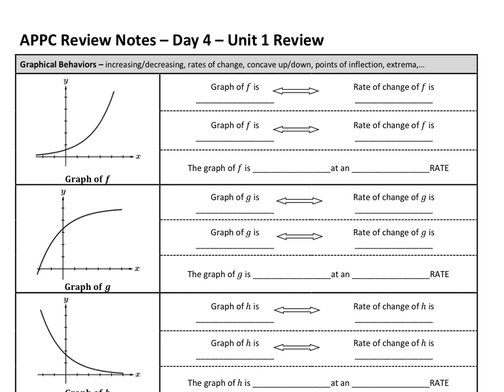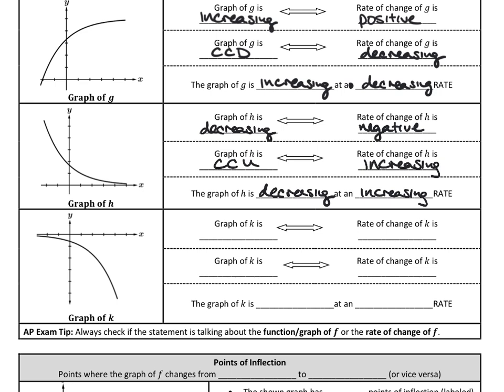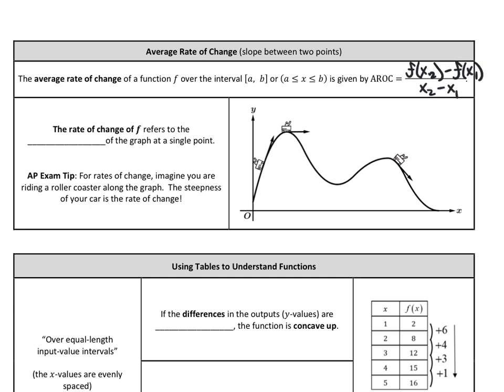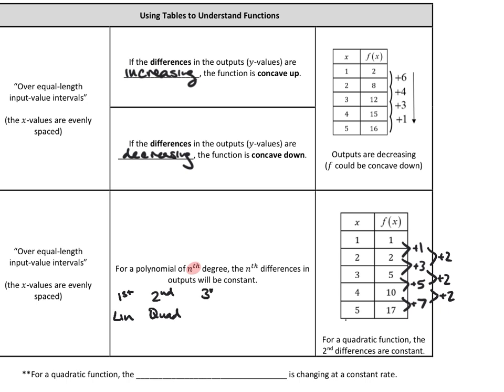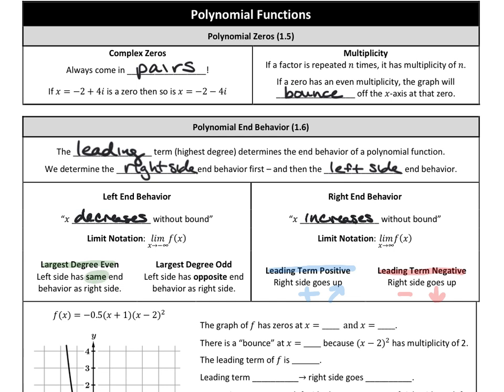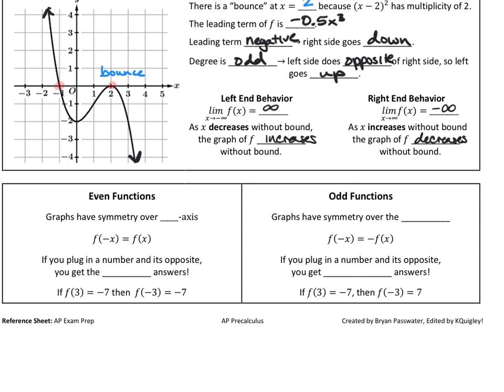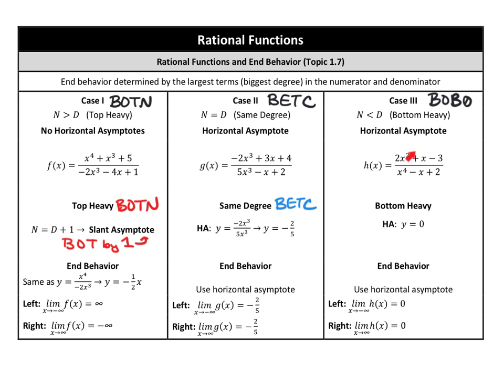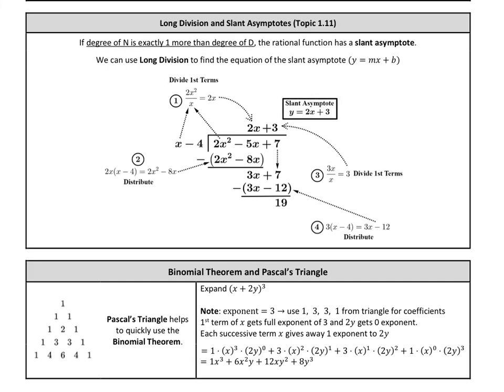APPC Unit 1 Review